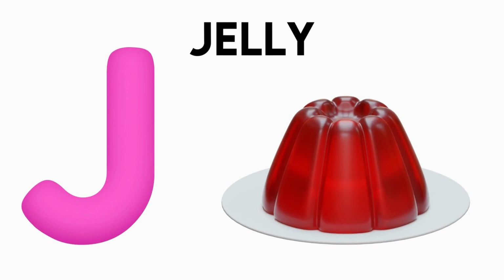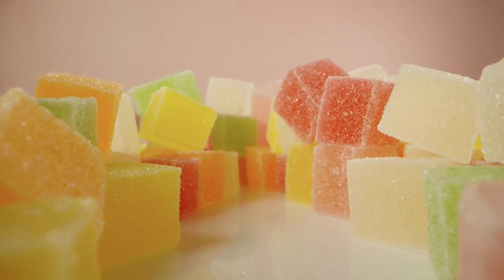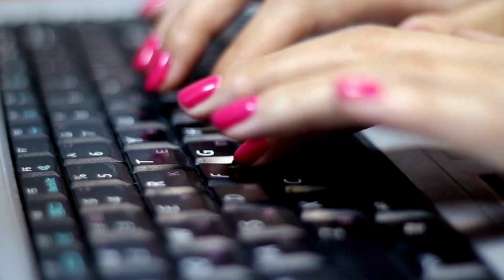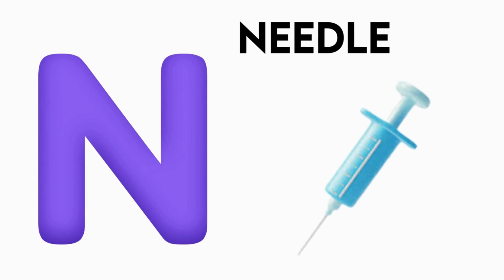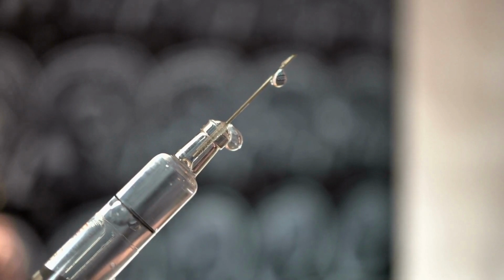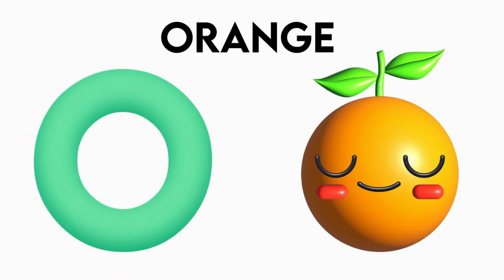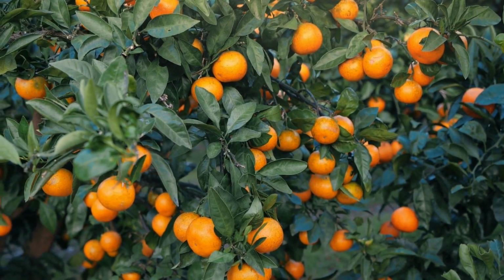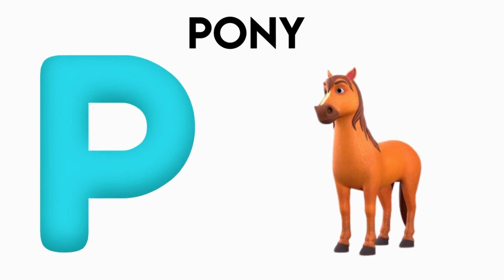ABC For Kids, Abc Phonics Song For Toddlers | Nursery Rhymes | Abc Song, Learn Abc Alphabets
ABC For Kids, Abc Phonics Song For Toddlers | Nursery Rhymes | Abc Song, Learn Abc Alphabets | Star Kids

Star Kids